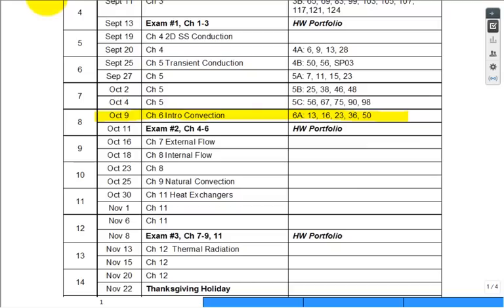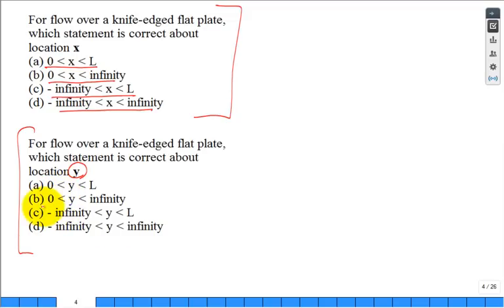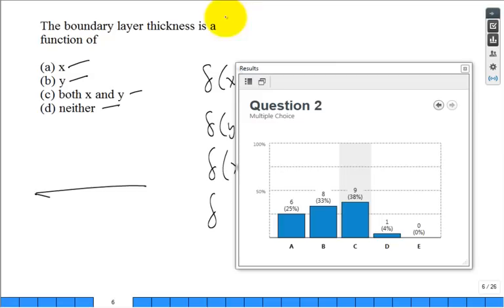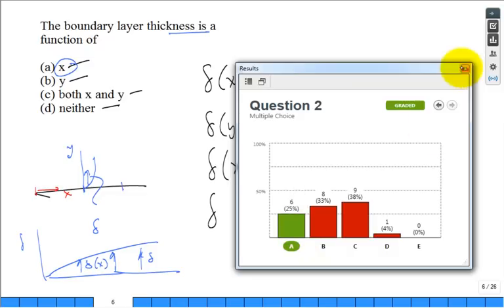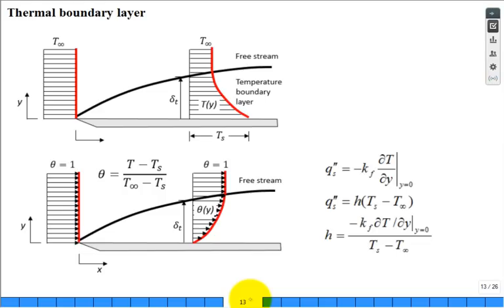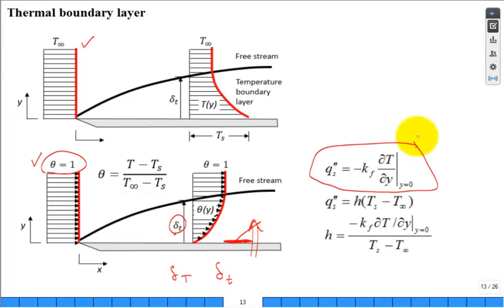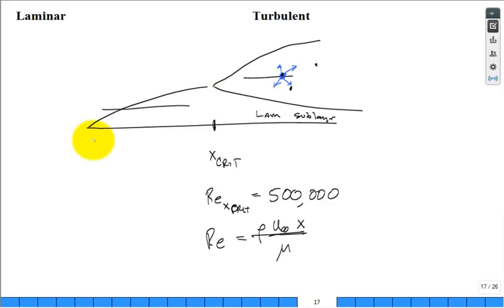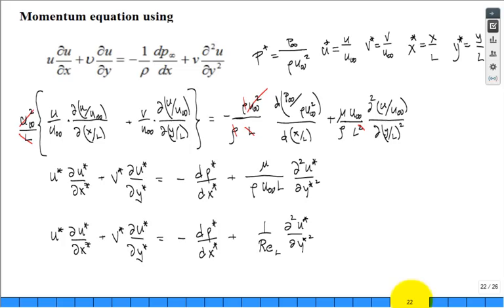Intro convection heat transfer F18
intro convection heat transfer, Nu, Re, Pr, Modified Reynolds Analogy

Velocity Boundary Layer 7:28,
Temperature Field 24:00,
Local and average convection coefficients 31:45,
Example 1 35:28,
Laminar vs Turbulent flow 40:18,
Boundary Layer Equations 43:40,
Example 2 52:09